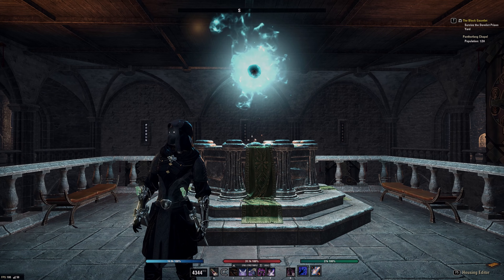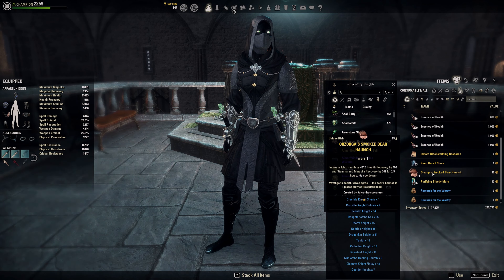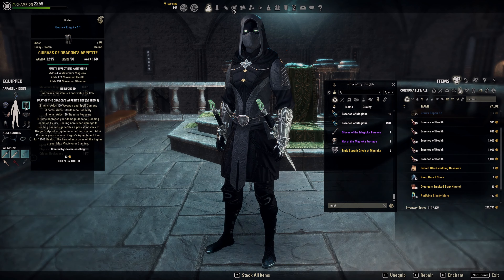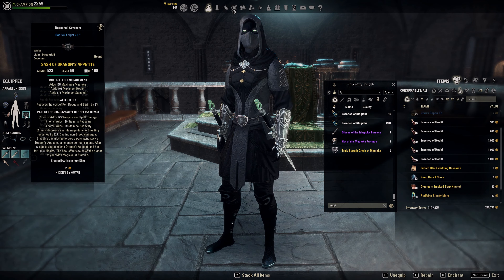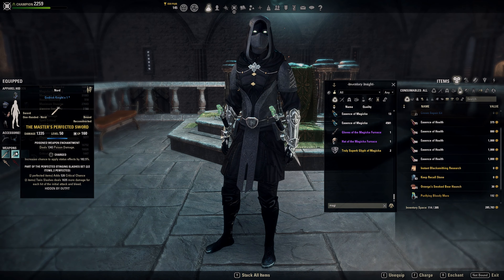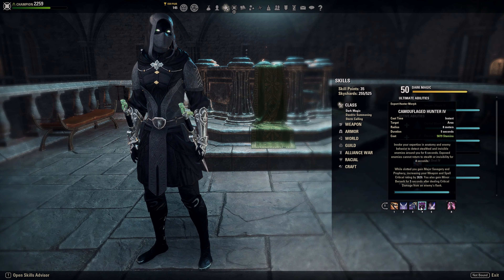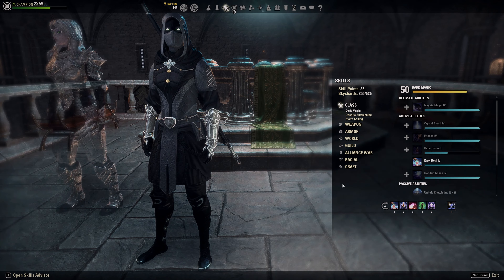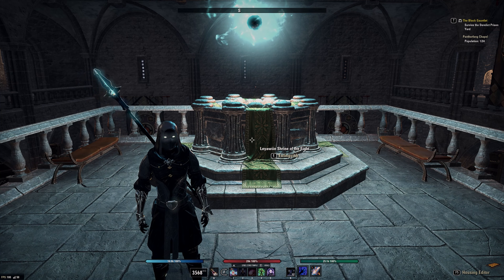ESO | STAMINA SORCERER BUILD | NECROM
Thanks to Fluffy_Fr0zR for helping me fine tune the bwild